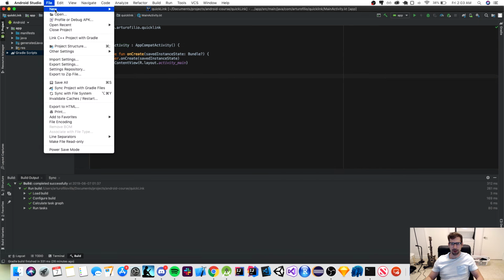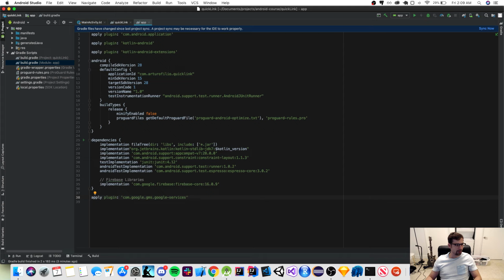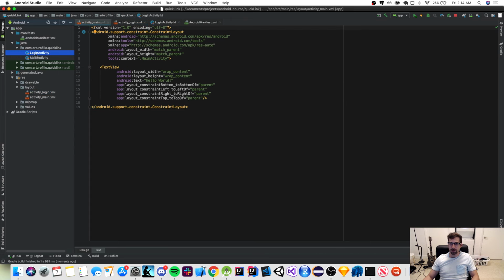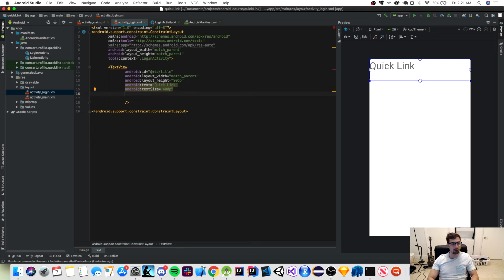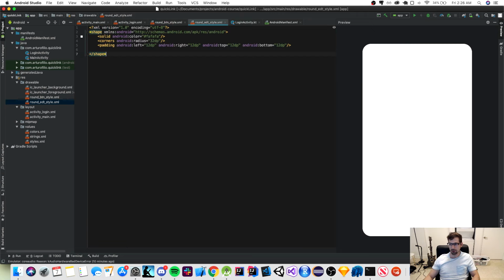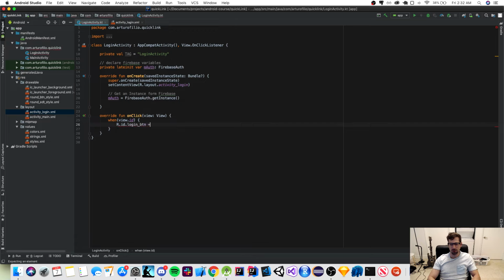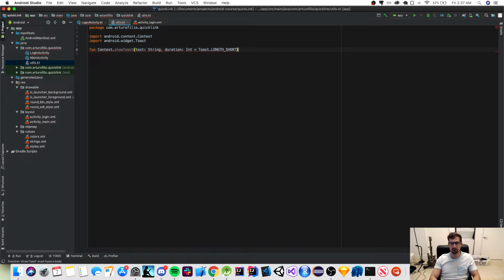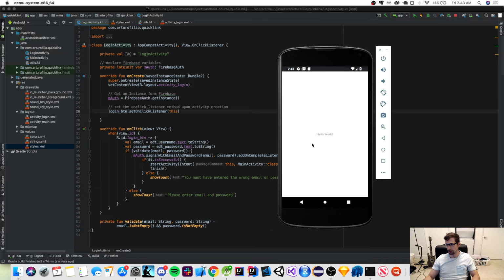Android Kotlin - Firebase #1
I'm going to create a fitness app with firebase and Kotlin

Firebase Libraries:
implementation 'com.google.firebase:firebase-core:12.0.1'
    implementation 'com.google.firebase:firebase-auth:12.0.1'
    implementation 'com.google.firebase:firebase-database:12.0.1'
    implementation 'com.google.firebase:firebase-storage:12.0.1'